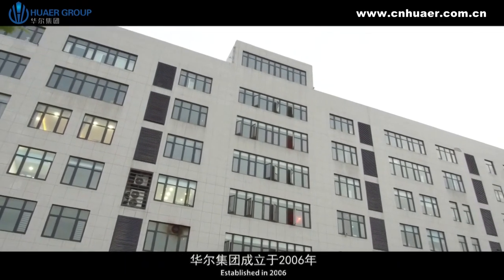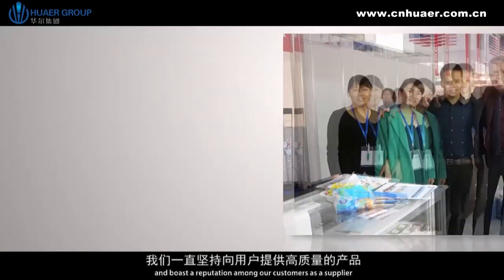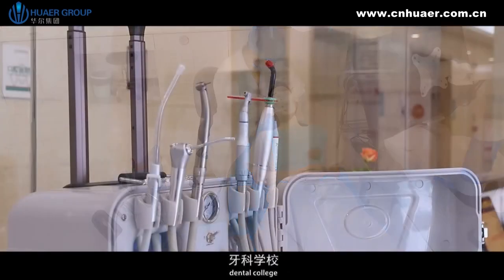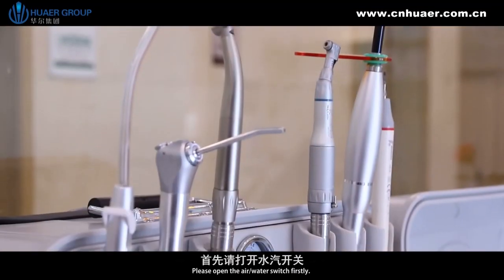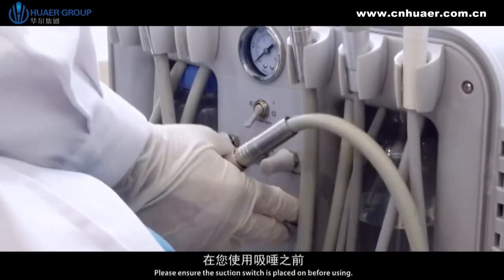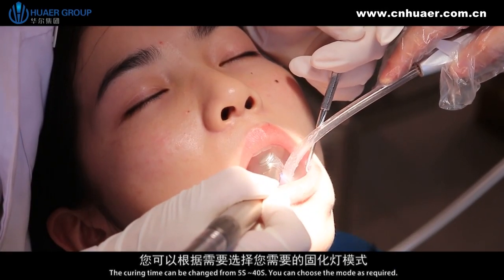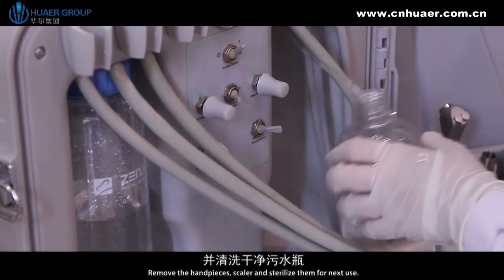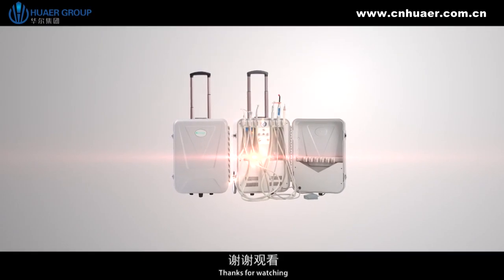Huaer portable dental unit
portable dental unit